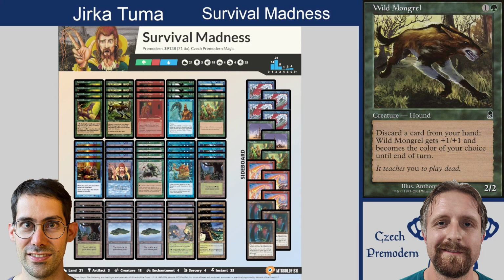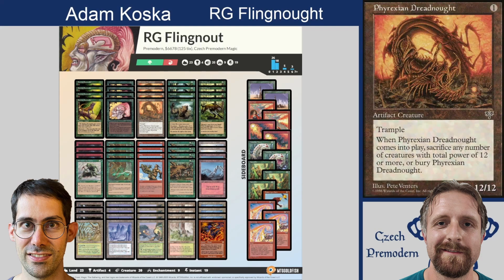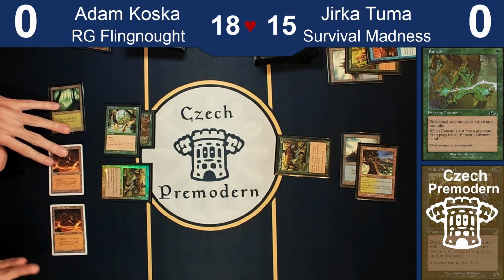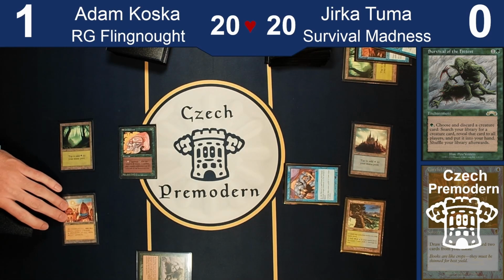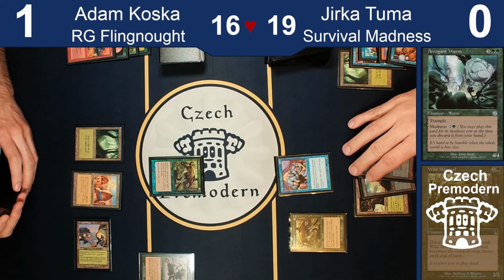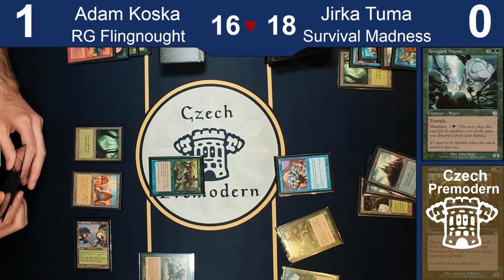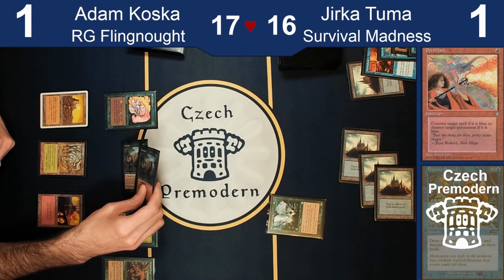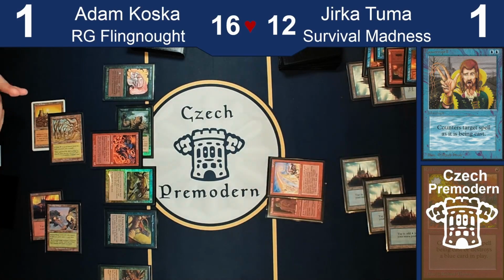Adam Koska (RG Flingnought) vs Jiří Tůma (Survival Madness)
Czech Premodern Shorts

0:00 Adam Koska (RG Flingnought) vs Jiří Tůma (Survival Madness)
0:08 Intro
5:57 Game 1
9:17 Sideboard guide
10:35 Game 2
17:18 Game 3
27:08 Post-game analysis